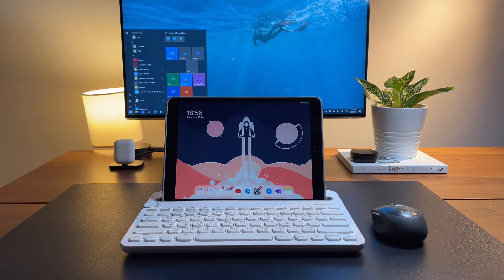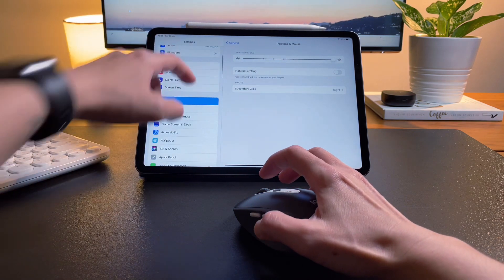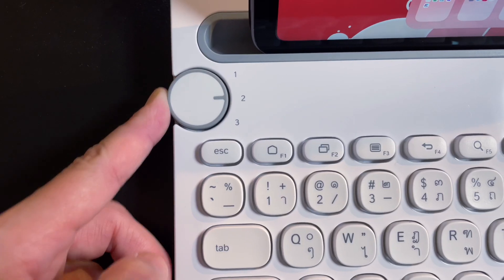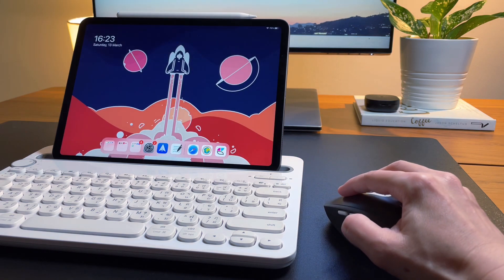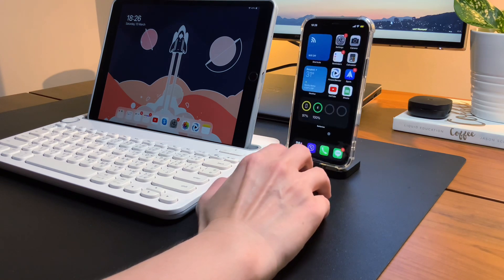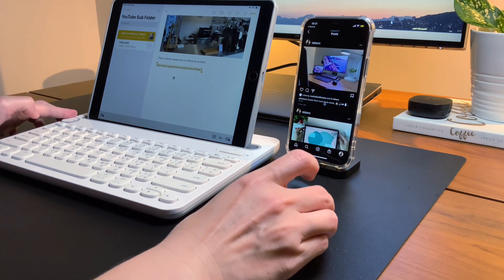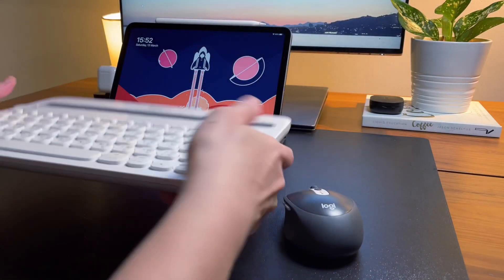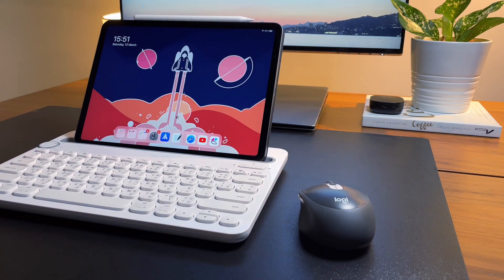Logitech K480 & M585 mouse for iPad in 2021?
Are you looking for a keyboard and mouse to use with your iPad - whether it’s the regular iPad or the iPad Air or iPad Pro? Or even for your iPhone and Windows laptop/pc? The K480 is a very good and I must say a cheaper option and the M585 bluetooth mouse is a good mouse to pair with the K480.

Silent version that looks exactly like the m585, called Logitech m590

==Timestamps==
0:00 intro
0:26 connecting the M585
1:00 mouse settings
- mouse speed
- natural scrolling
- secondary click
2:04 Assistive touch Device settings
3:15 connecting the K480
4:26 iPad mouse gestures & pointer settings
6:40 using on multiple devices!
- iPad and iPhone
- iPad, iPhone and Windows laptop
10:47 K480 built
11:08 m585 built
11:33 battery
12:13 conclusion - please Like, Subscribe and Share my video! Your support is appreciated! 😊